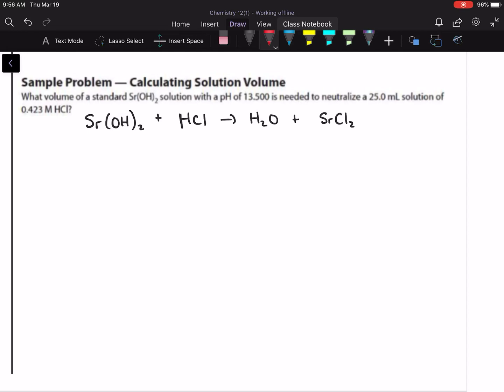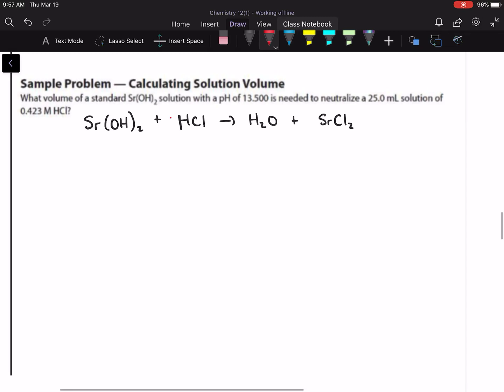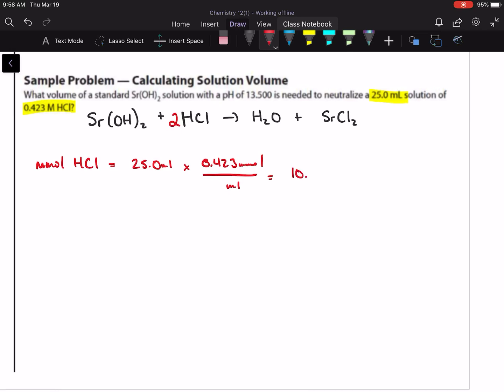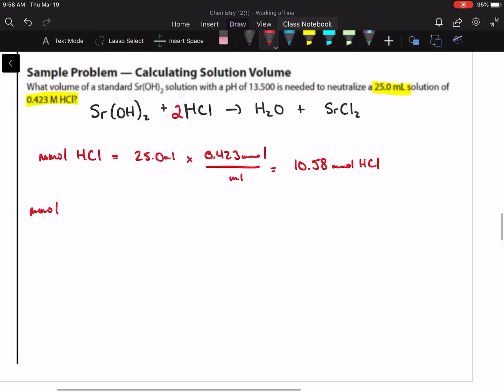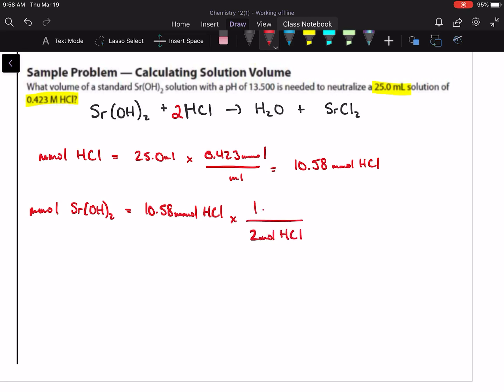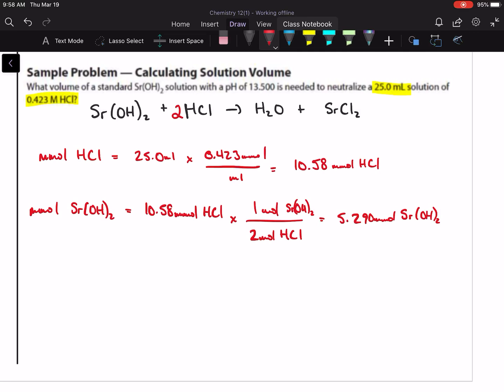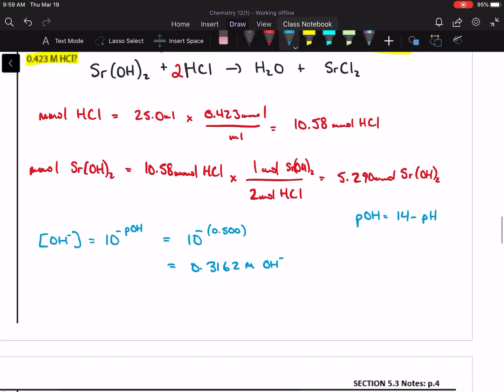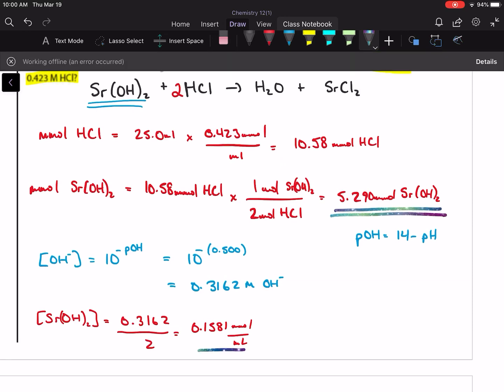5.3 Acid Base Titration - Part 6